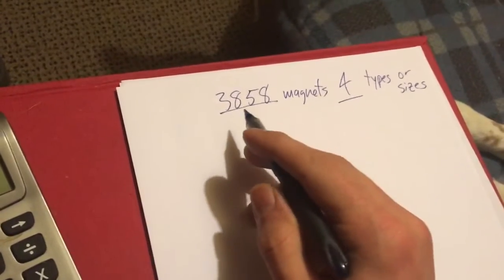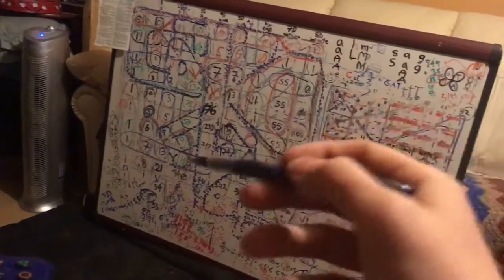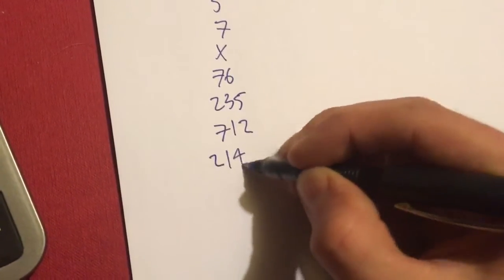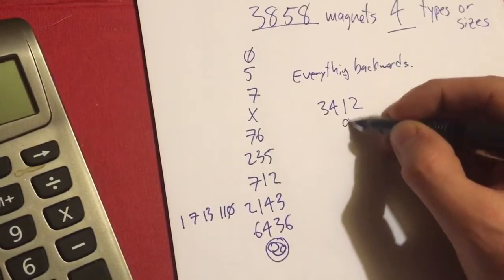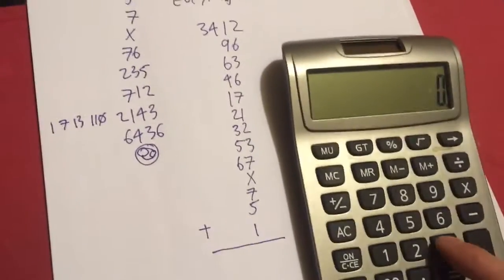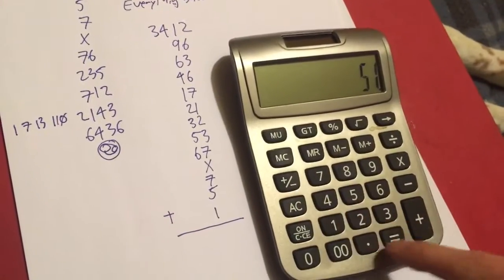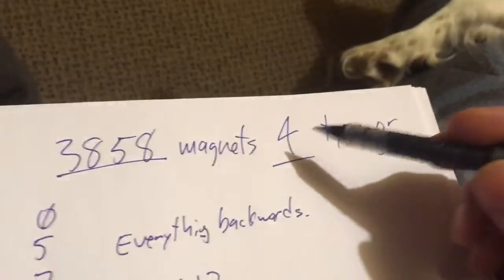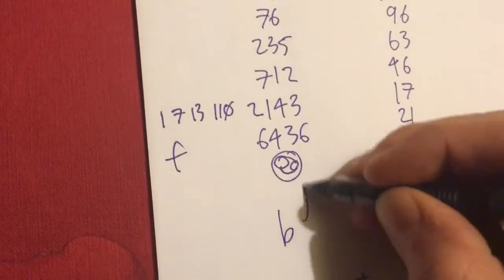three eight five eight once again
... he whom is satan

yay